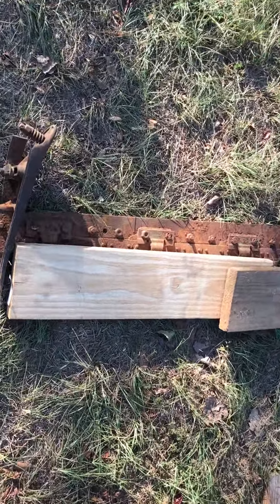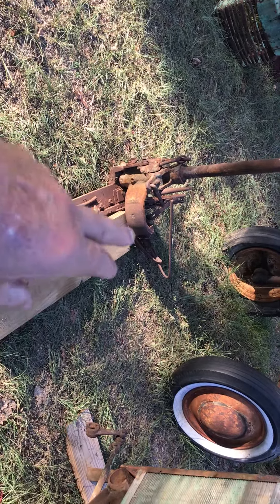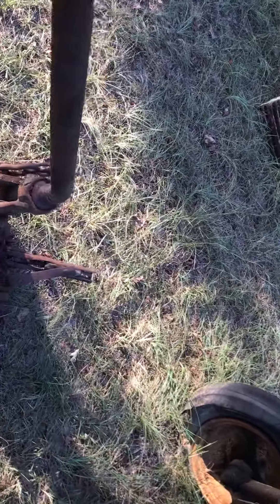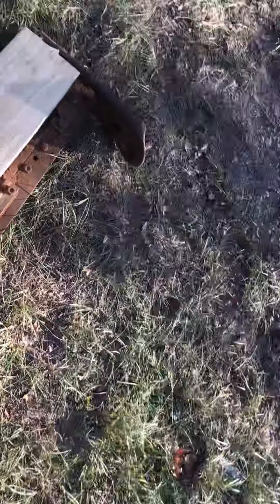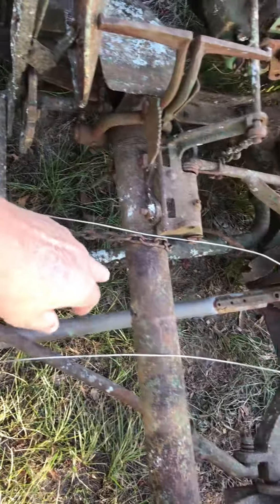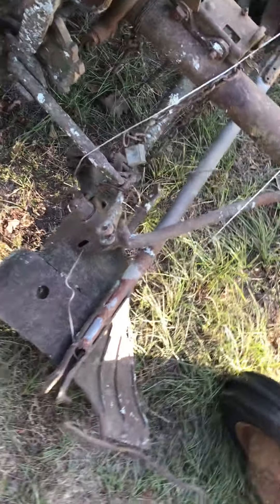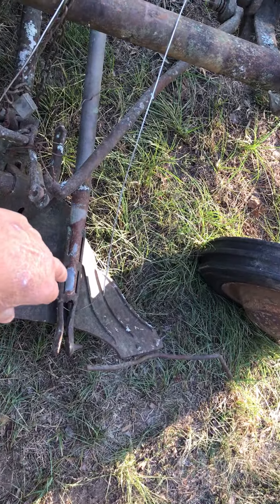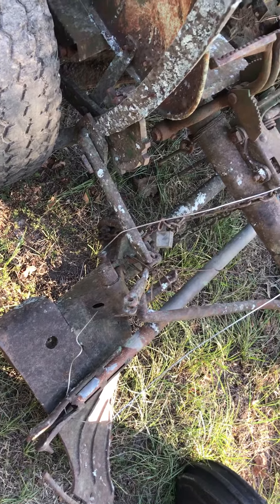John Deere Sickle bar mower parts analysis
Inspecting the sickle-bar mower that came with the John Deere LA